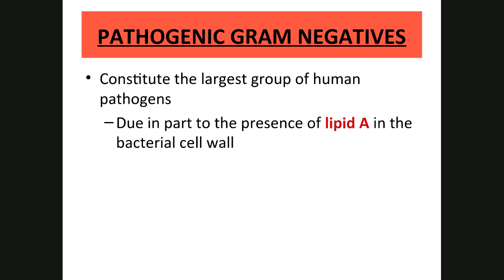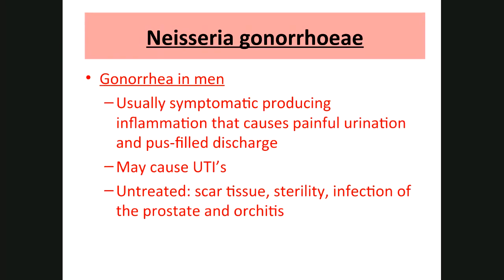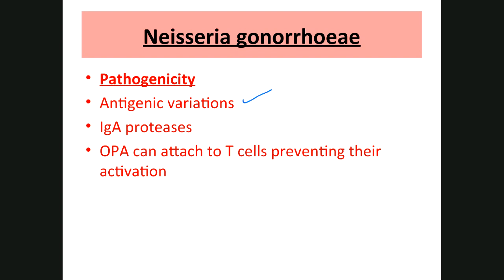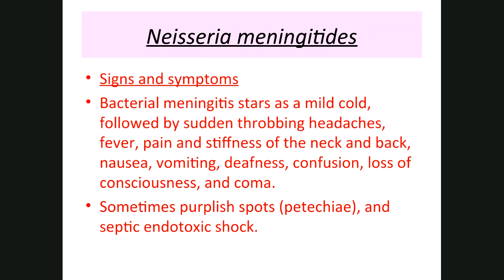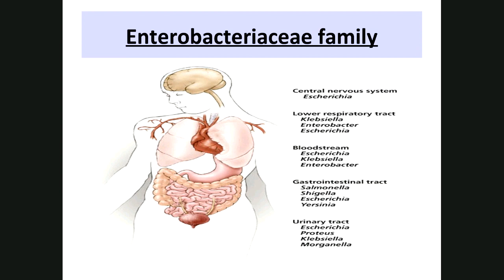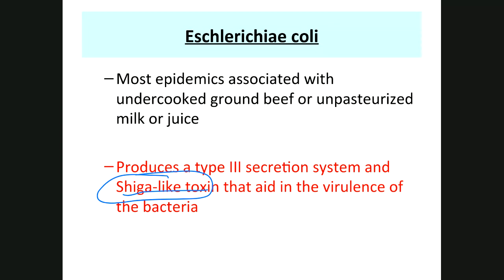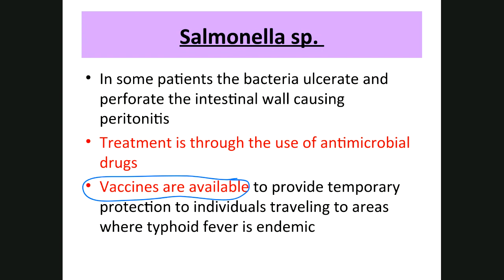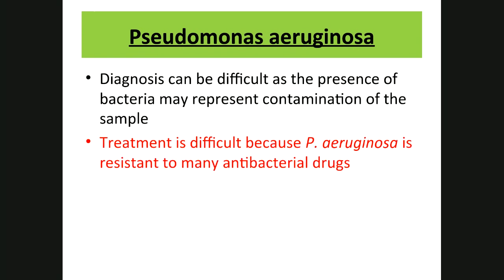collab recording 10